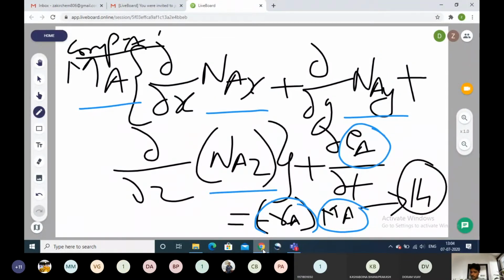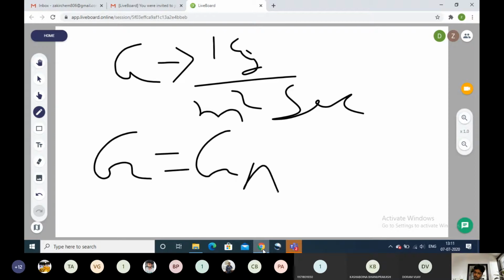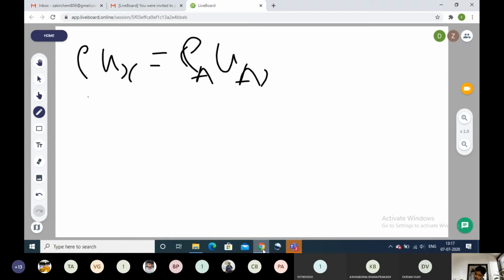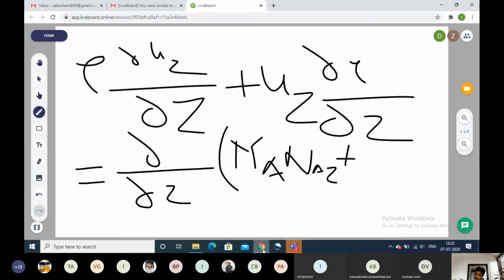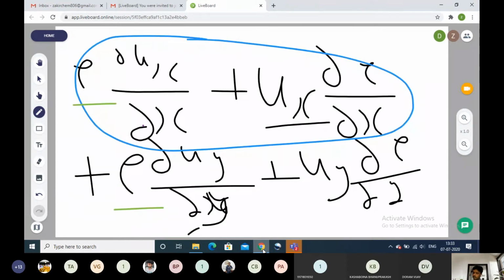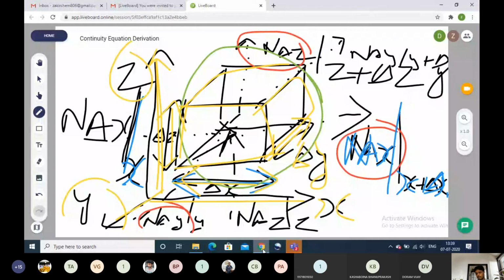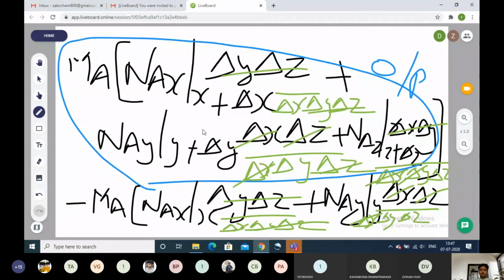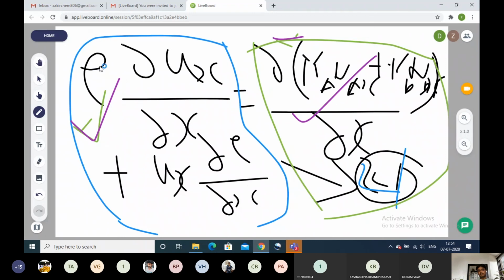1.4) Mass Transfer Operations-I: Continuity Equation Derivation (Continued)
Unit-1: Diffusion:- Continuity Equation Derivation (Continued)